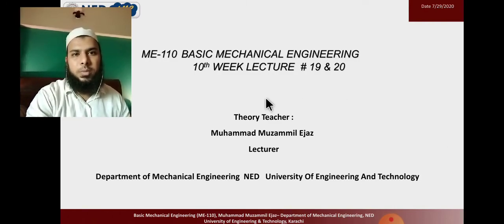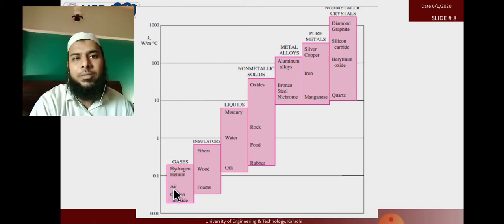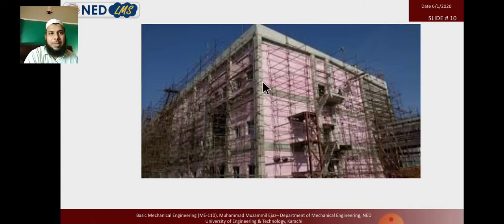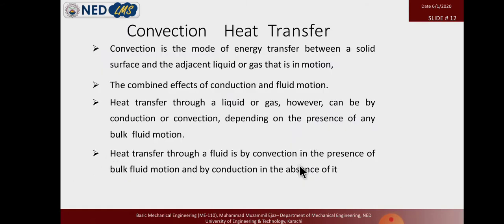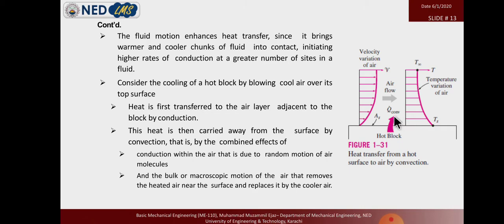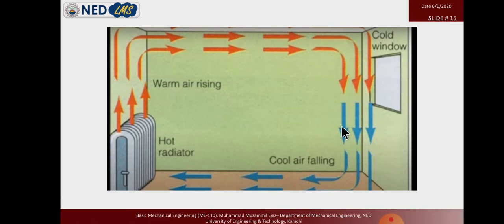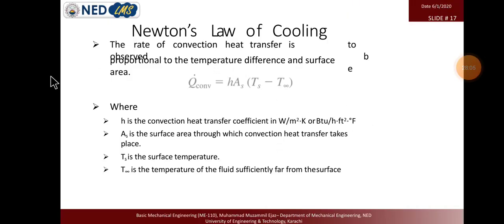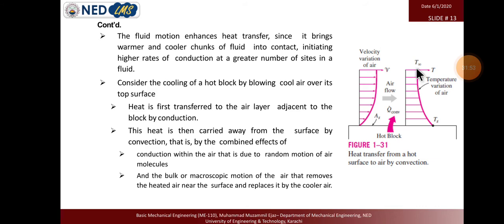Heat Transfer Lecture 2